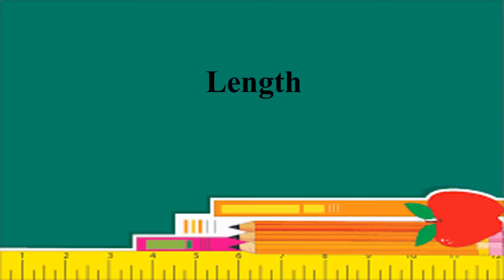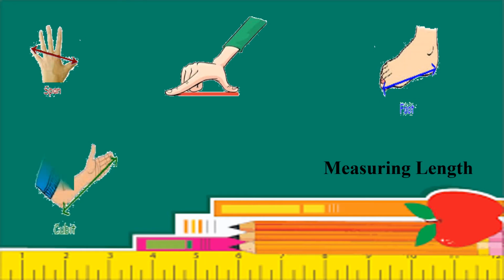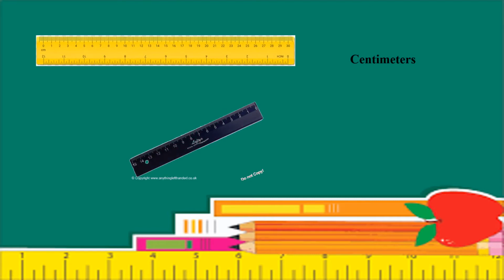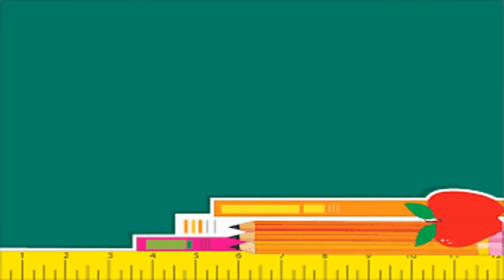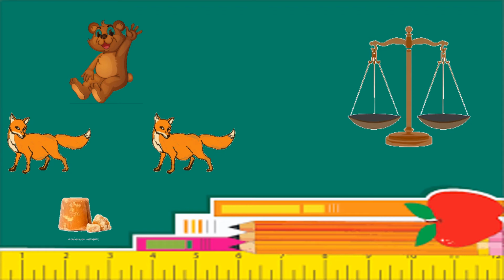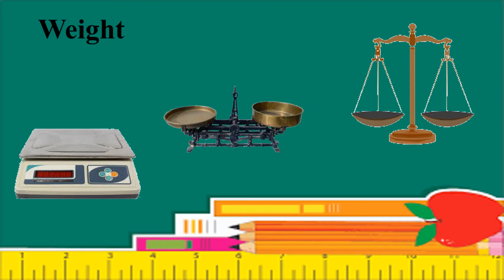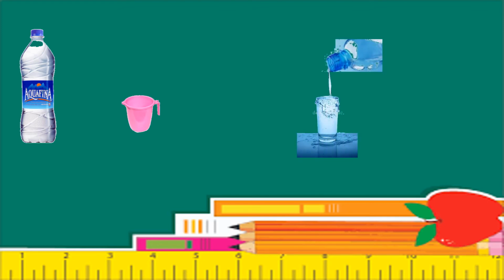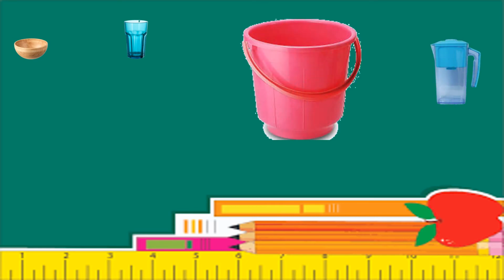Let's measure Length Pg 58